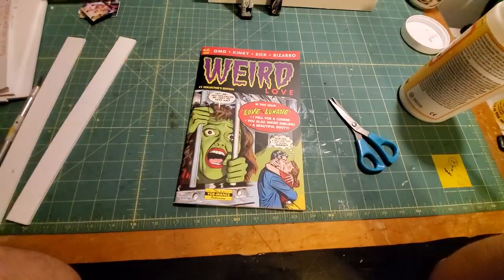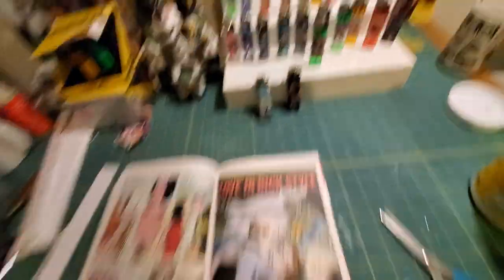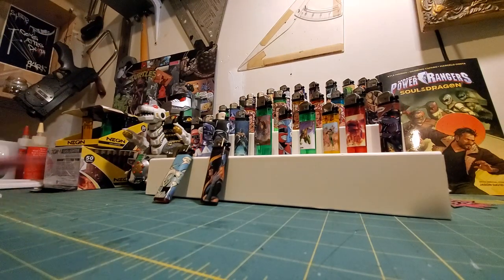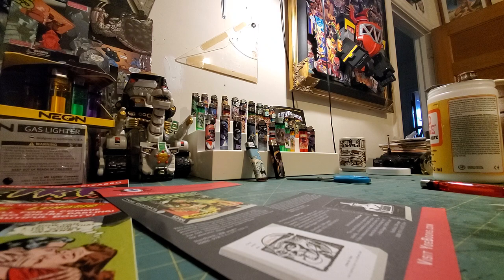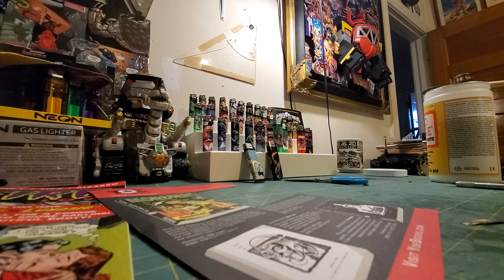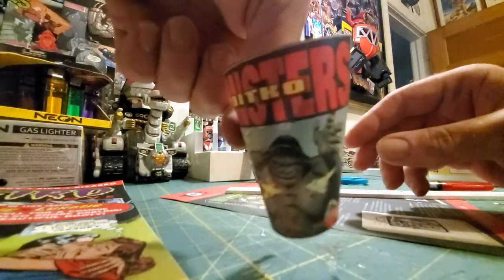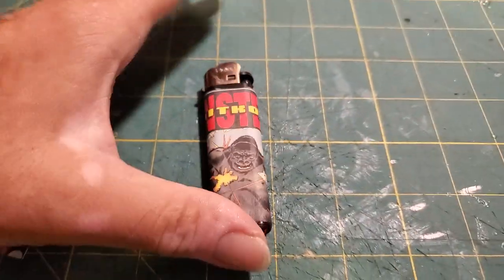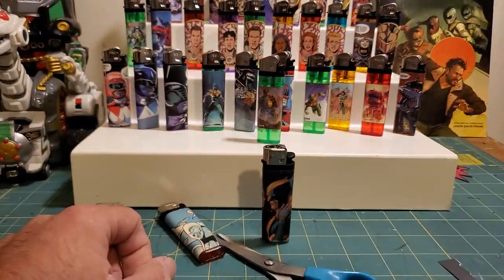Art Vlog #14 How to make Custom Lighters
Nazar Loun (Naztalgic)
Box #344
8001 Castor Avenue